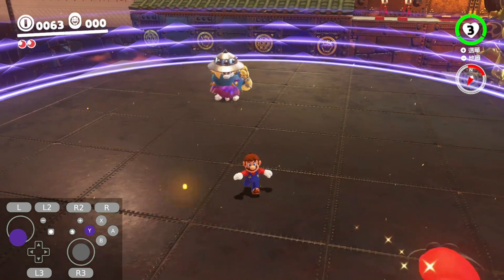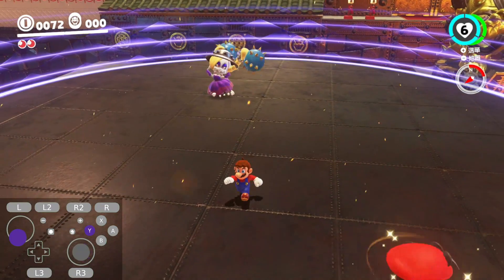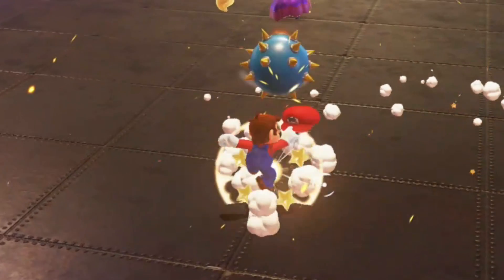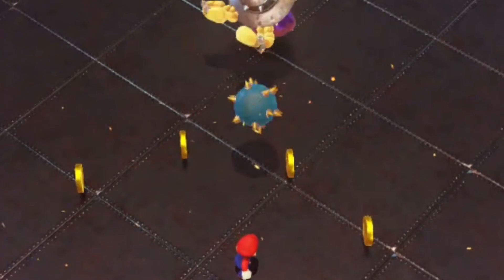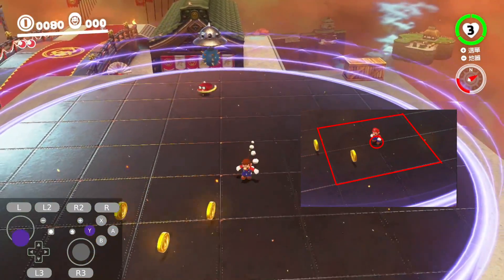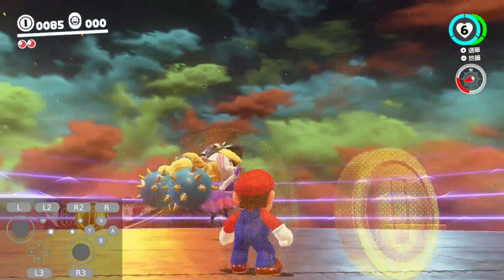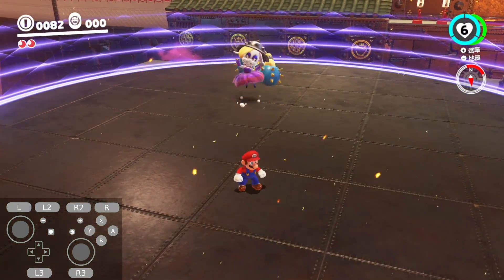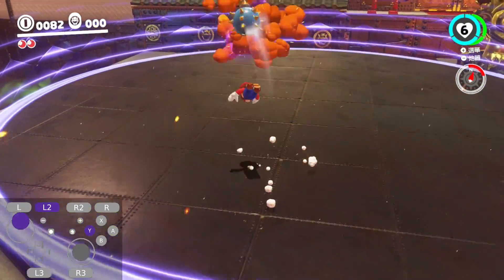TSAR BOMBA TUTORIAL | ADVANCED SUPER MARIO ODYSSEY SPEEDRUNS STRAT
Chapters :
0:00 Intro
0:43 Tutorial Start
3:15 Common mistakes
3:52 Outro